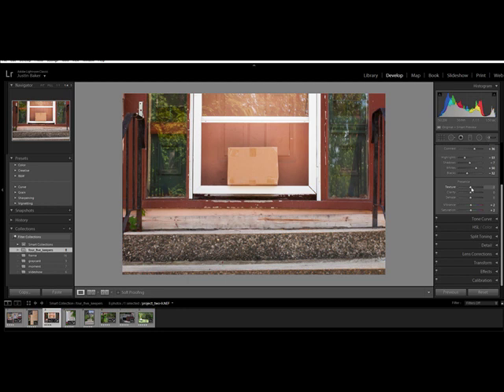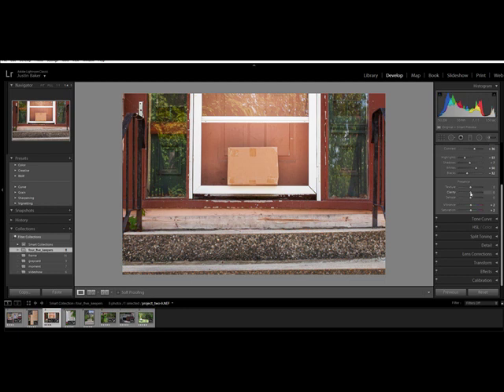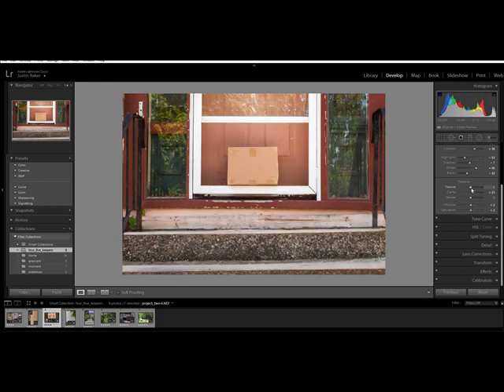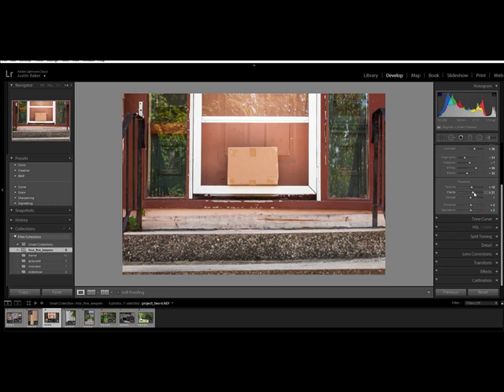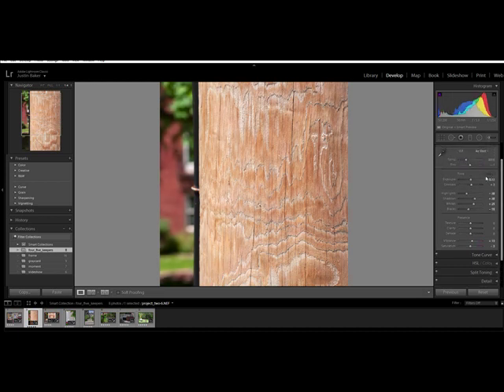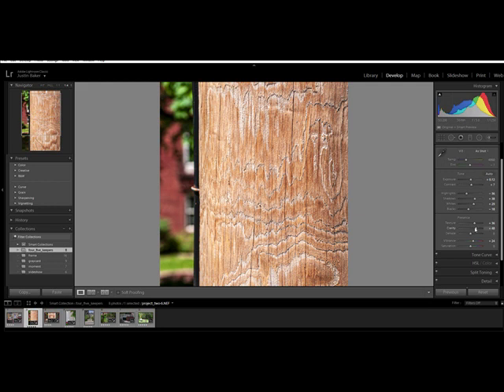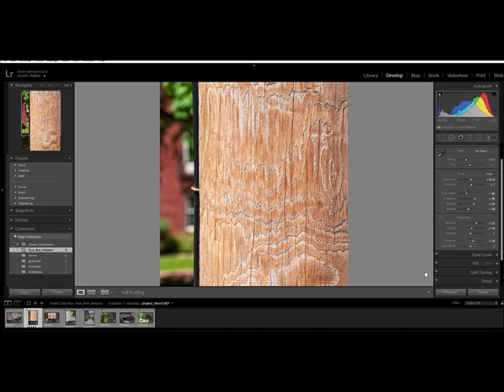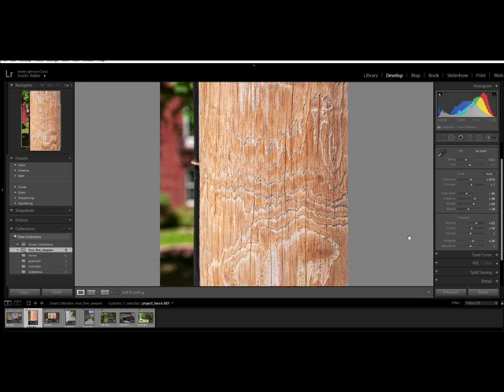HVCC Photography Summer | Week Three | Lightroom | Four